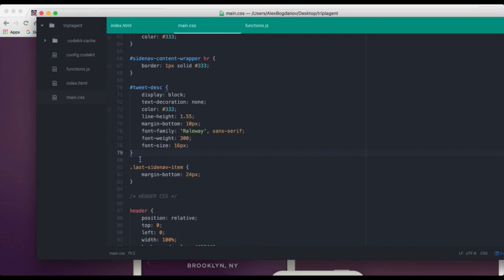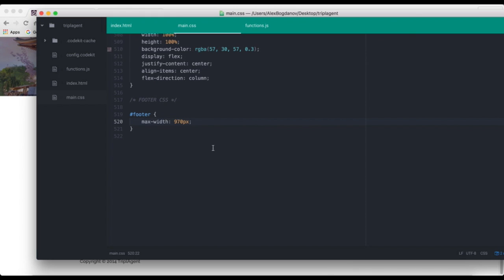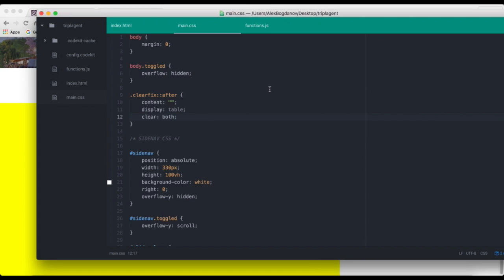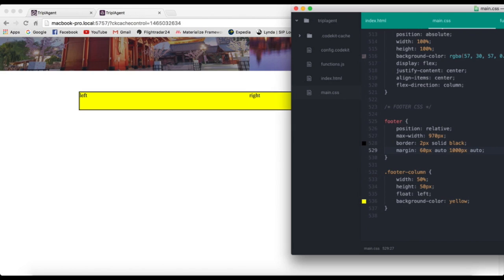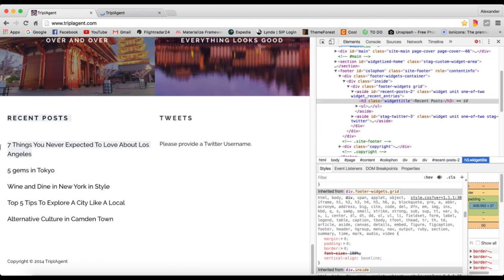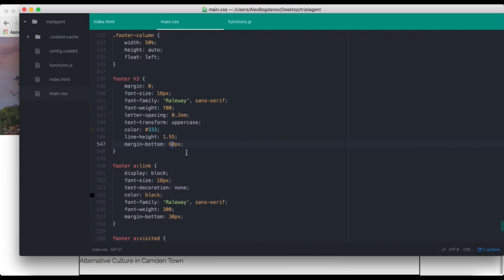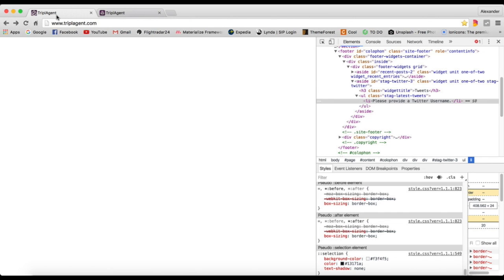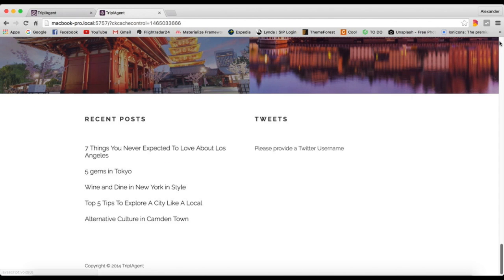How to: Make a Flat & Modern Responsive Website like Triplagent Part #7 | CodingTuts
In this tutorial we'll be finishing the whole homepage of Triplagent.com!!!

EXTRA TAGS (ignore):

HTML
HTML5
CSS
CSS3
Javascript
jQuery
jQuery Plugin
Framework
PHP
MySQL
Python
C++
Ruby On Rails
Programming
Web development
Web design
Game development
Front-end developer
Back-end developer
HTML website
HTML5 website
Responsive website
Professional website
Interactive website
Professional HTML website
Professional website
PHP Database
PHP website
MySQL website